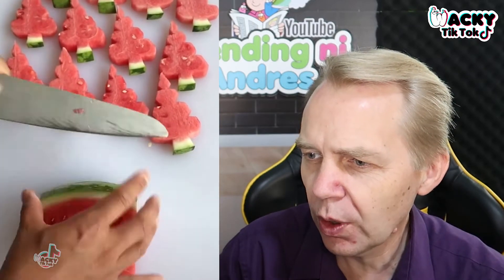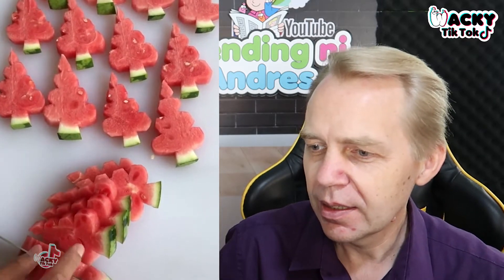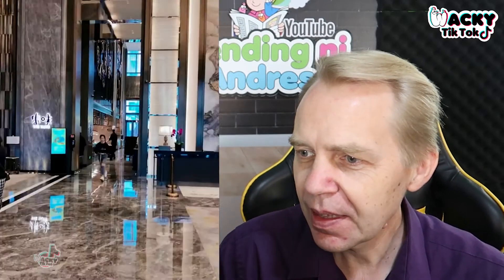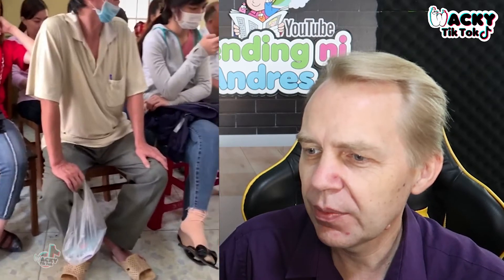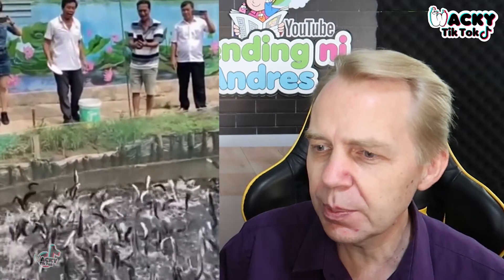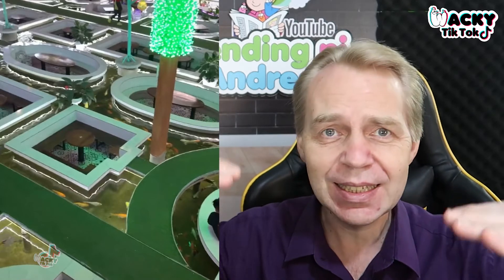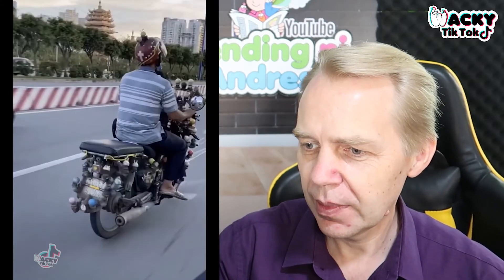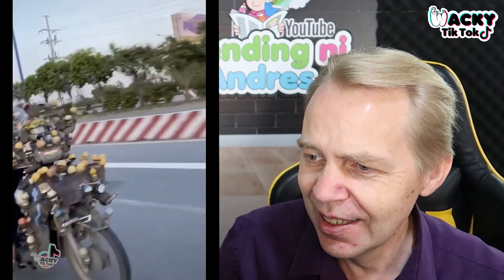Strangest Things You will See today. Only in Vietnam 😂😂 by Wacky Tik Tok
These are some of the Strangest things you will see today. Many of them are from Vietnam. Ready to laugh?
❤️ It will motivate me to make more awesome videos for you.